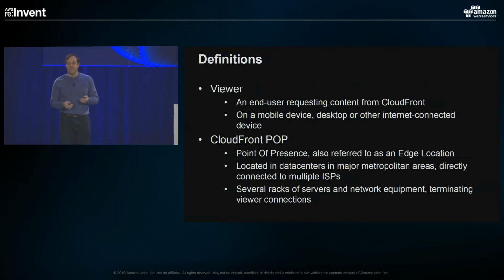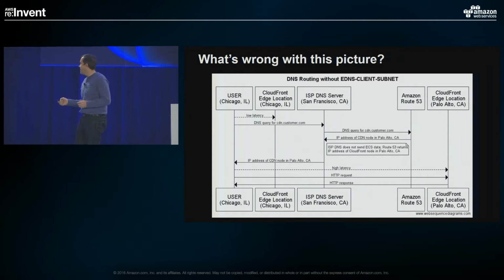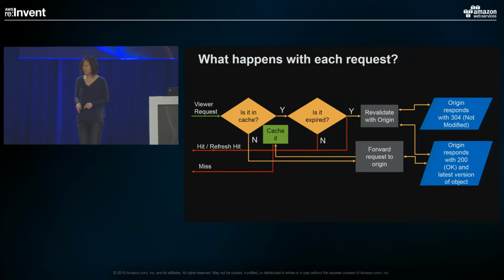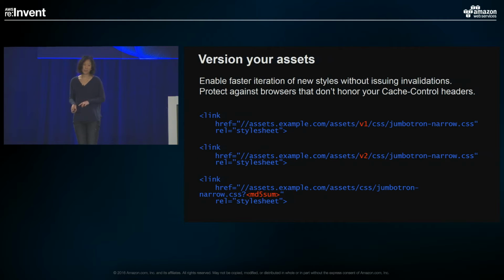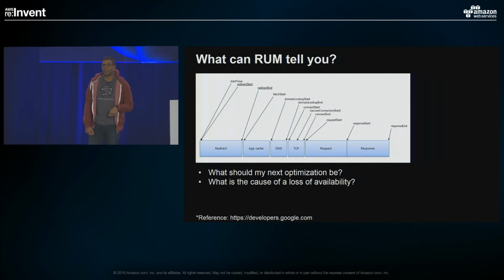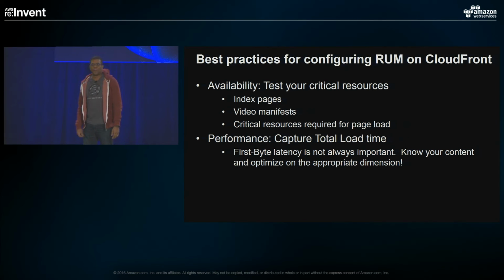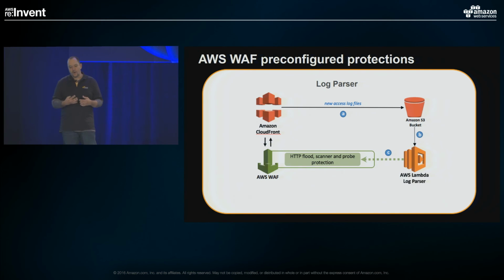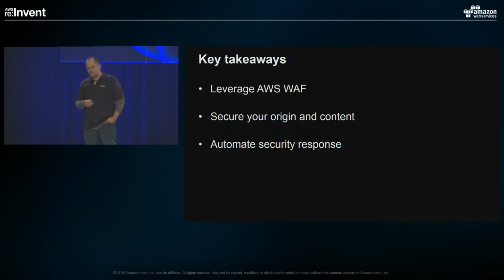AWS re:Invent 2016: CloudFront Flash Talks: Best Practices (CTD301)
In this series of 15-minute technical flash talks you will learn directly from Amazon CloudFront engineers and their best practices on debugging caching issues, measuring performance using Real User Monitoring (RUM), and stopping malicious viewers using CloudFront and AWS WAF.